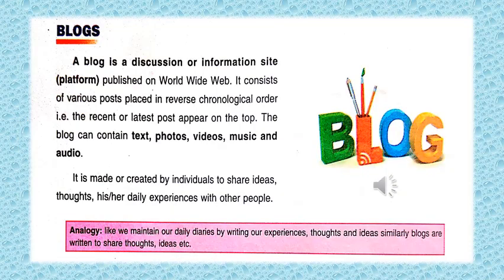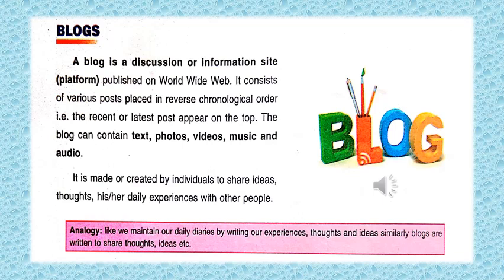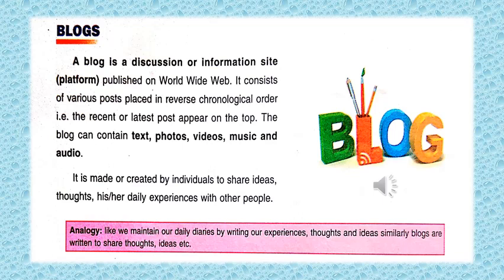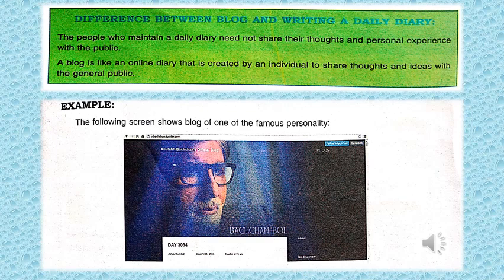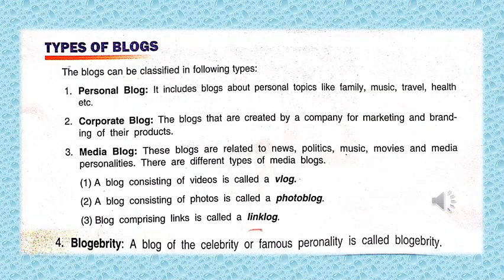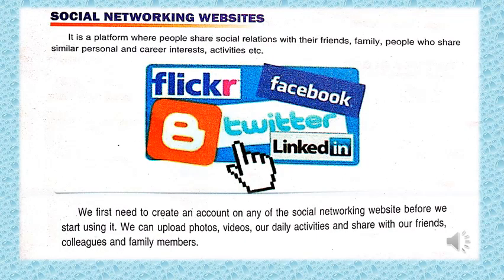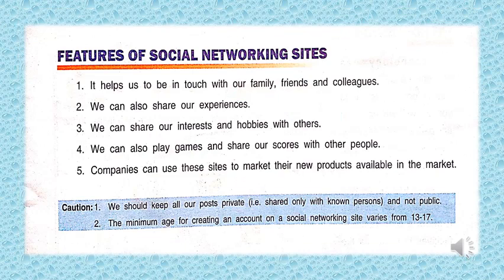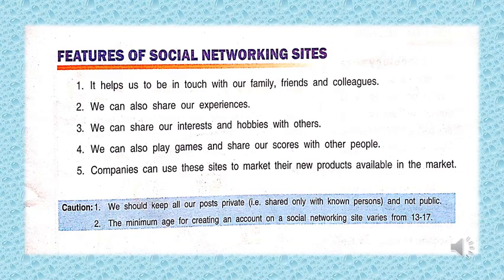STD VII COMPUTER BASICS OF INTERNET PART III